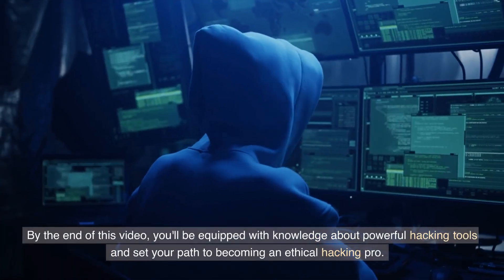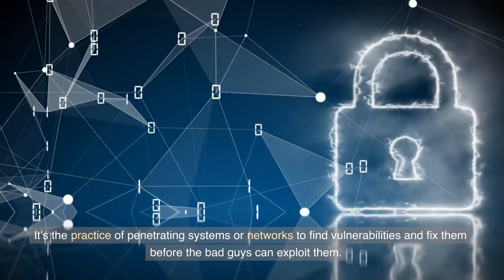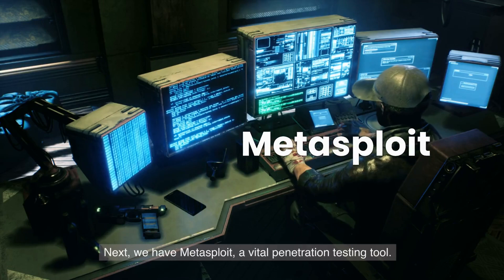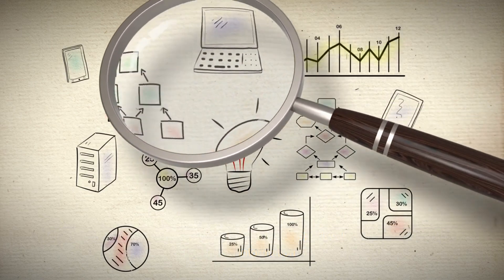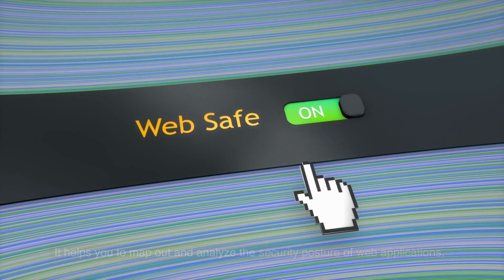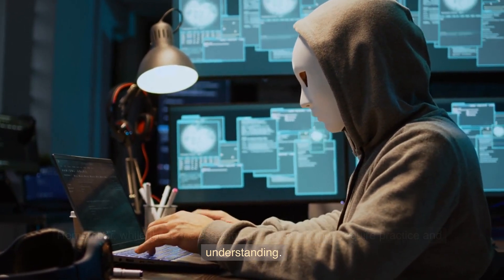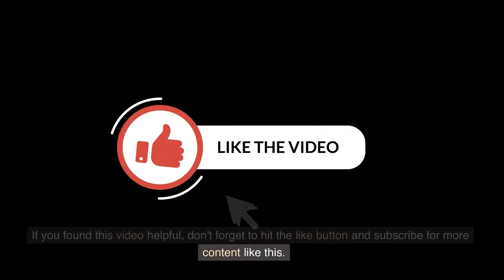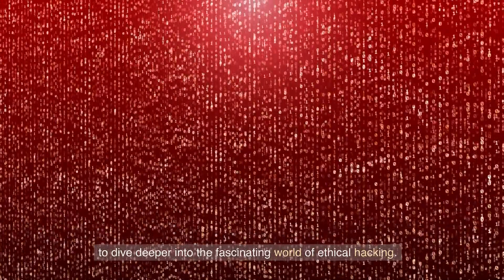Master Basic Ethical Hacking With These Tools!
Join us as we delve into the world of ethical hacking. This video will guide you through the top tools used by ethical hackers worldwide. From Kali Linux to Nessus, get ready to explore and master these tools.